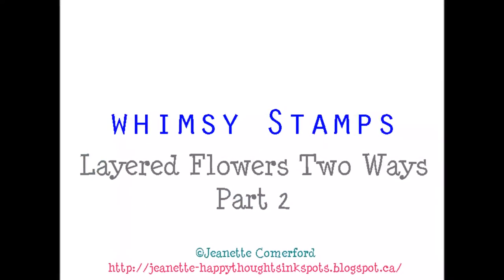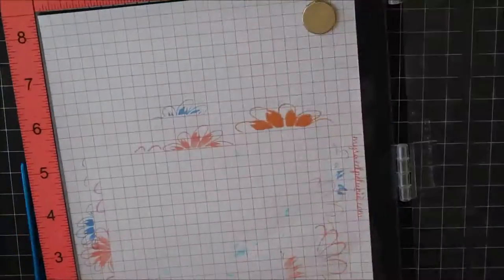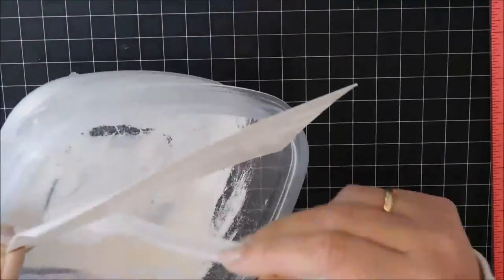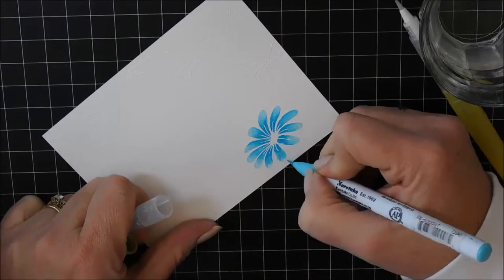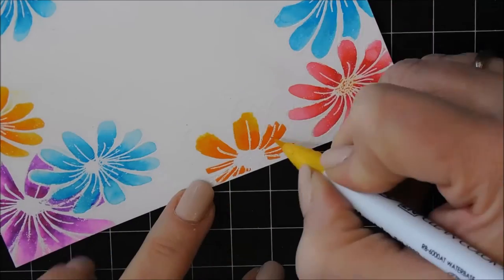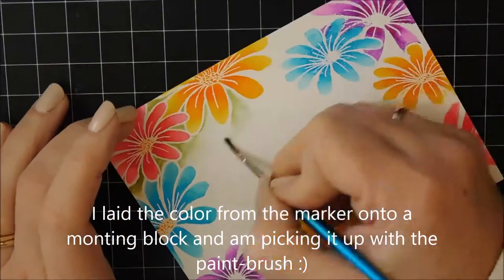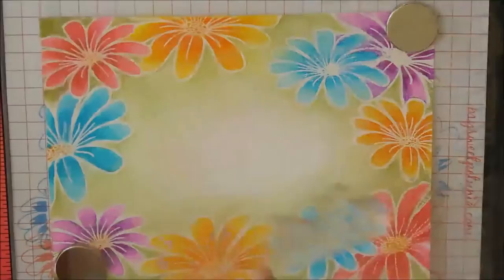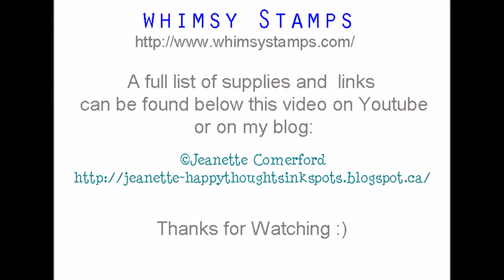Mom's Layered Flowers Two Ways Part 2 Heat Embossing + Watercoloring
More details can be found on my blog dated May 3, 2016
Here is Part 1 sharing how to use inks with the same set: